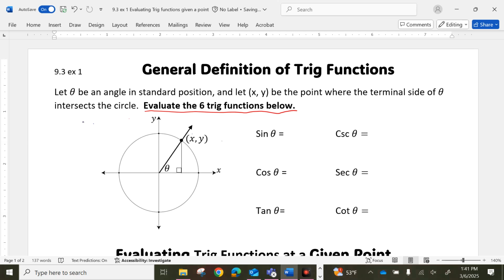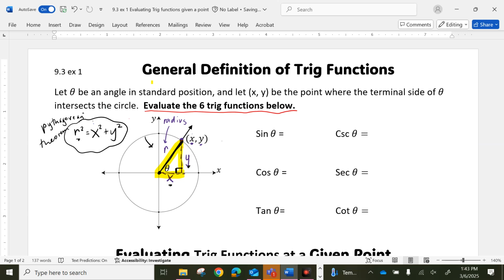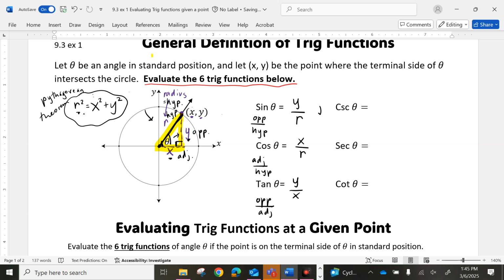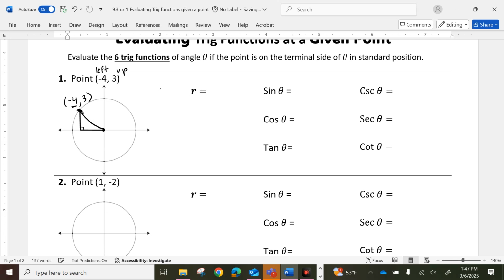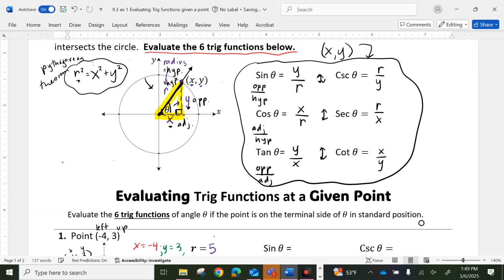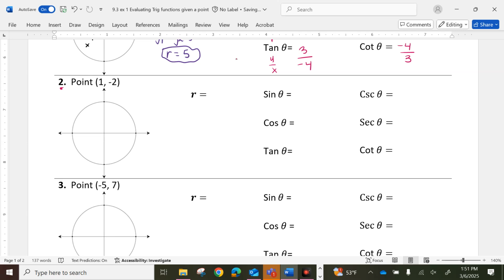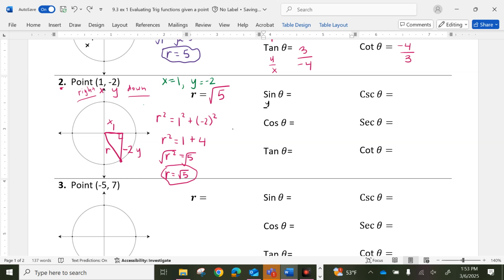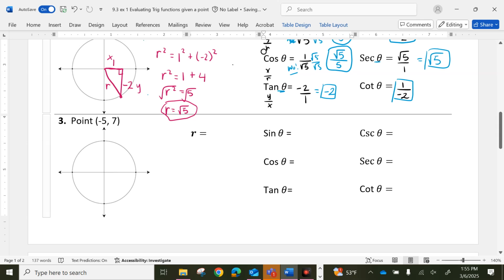Lesson 9 3 ex 1